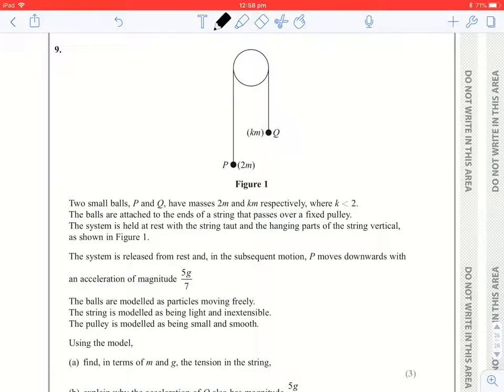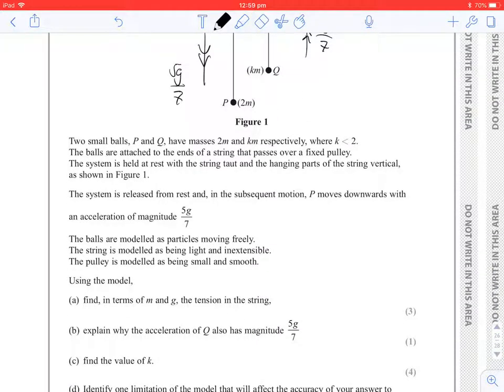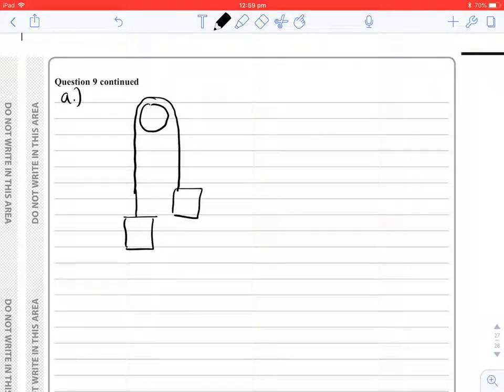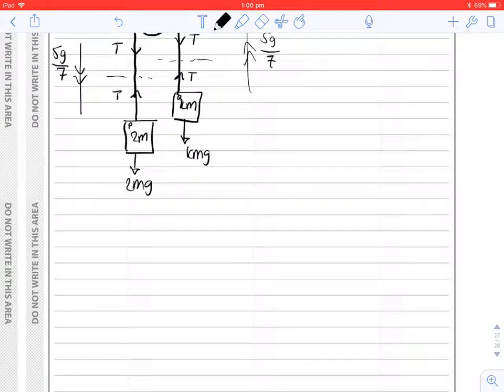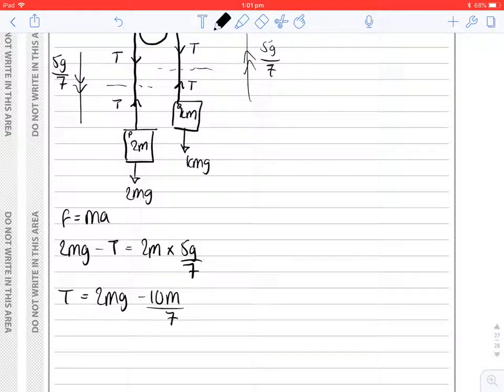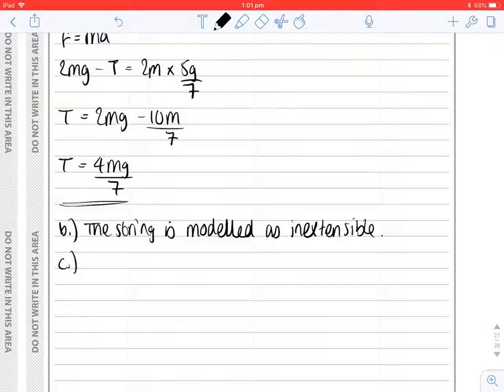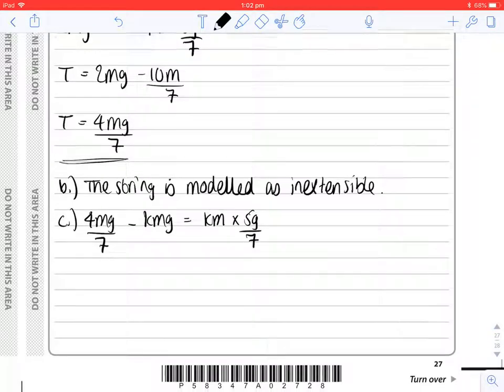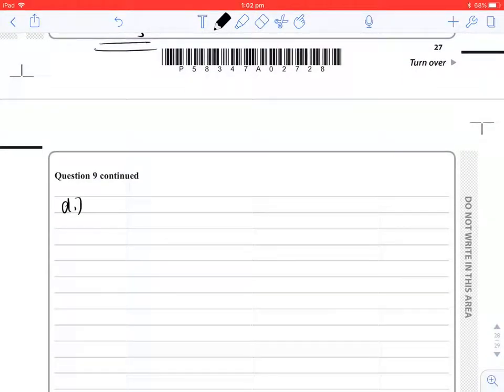May 2018 AS Applied Q9